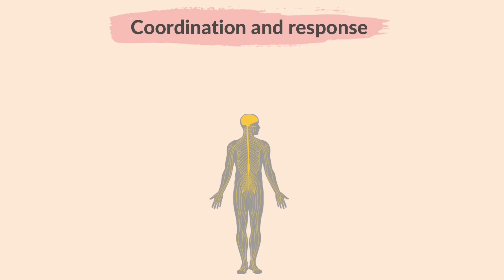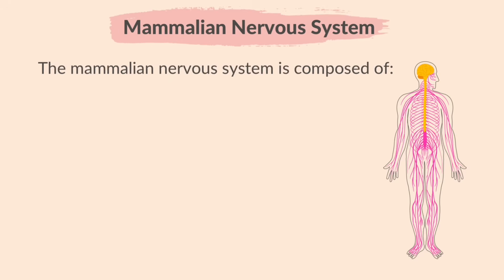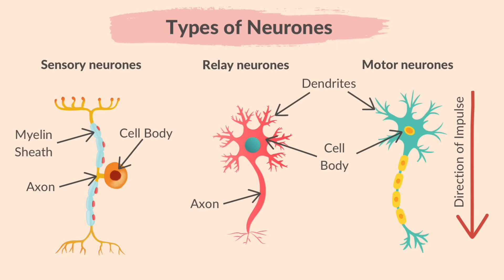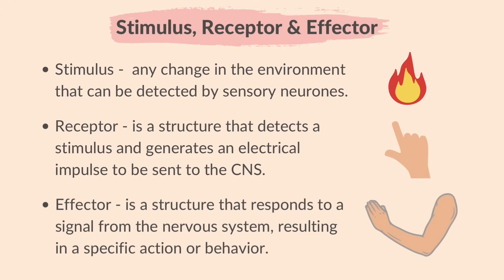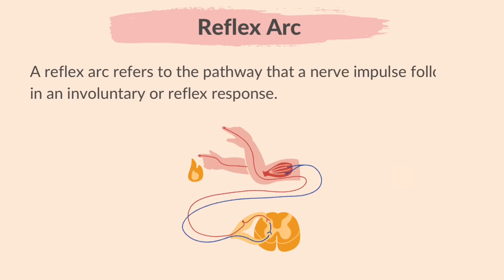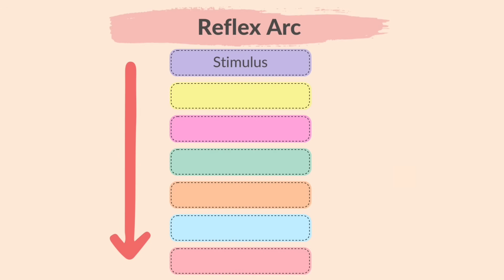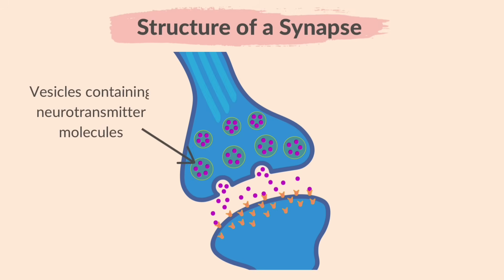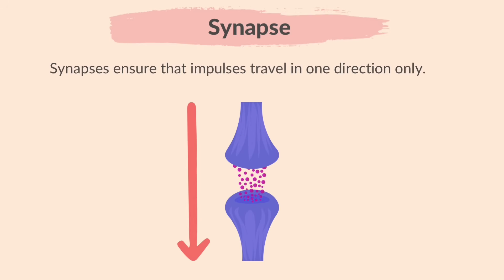14. Coordination and response(Part 1)(Cambridge IGCSE Biology 0610 for exams in 2023, 2024 and 2025)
This video summarises Part 1 of what you need to know about topic 14. Coordination and response from the Cambridge IGCSE syllabus of Paper Biology 0610, for exams in 2023,2024 and 2025.

00:00 Welcome
00:10 Please Subscribe
00:28 Introduction
01:55 Mammalian Nervous System
02:22 Types of Neurones
03:36 Stimulus, Receptor & Effector
04:52 Voluntary & Involuntary Responses
06:12 Reflex Arc
08:40 Synapse